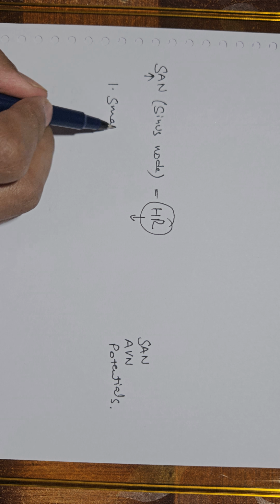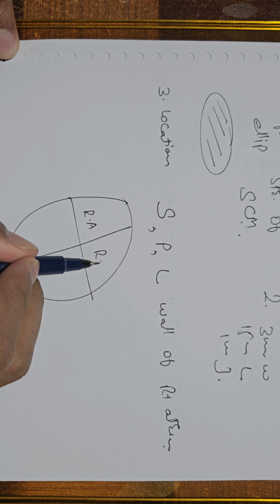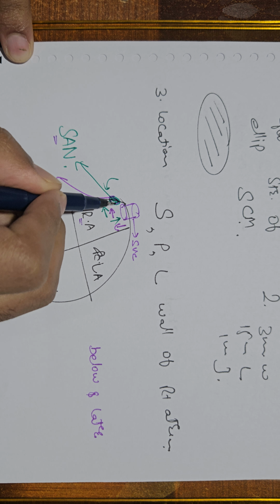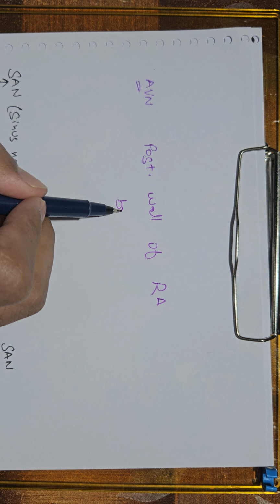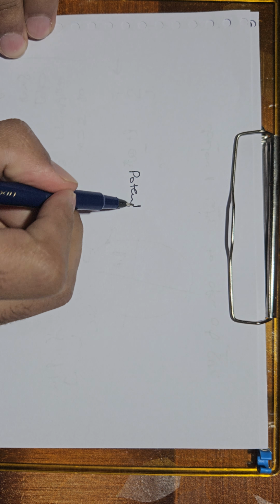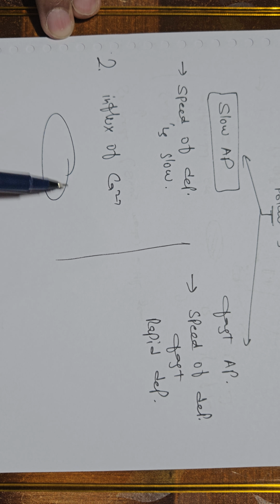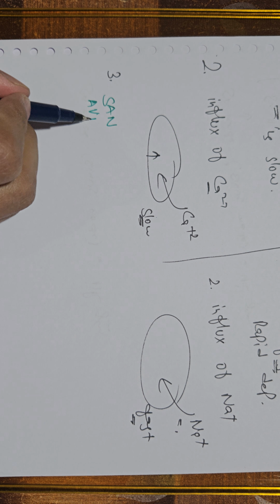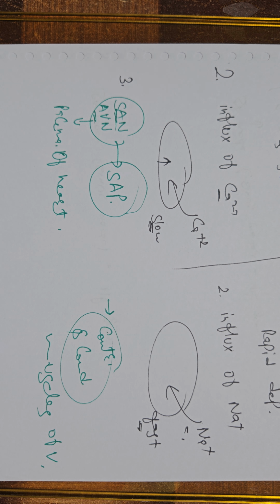16.SA Node , AV Node and Different types of potentials / video 16th from CVS / cardiac AP.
This video is video 16th from CVS playlist of Guyton and Hall

This video is also video 6th from playlist of Cardiac action potentials

IN this video we study about the Location of Sino Atrial Node and AV Node

And we also talk about the different types of potentials in heart.

My hand written notes of this video are in my telegram channel